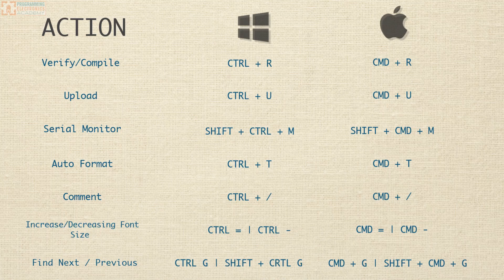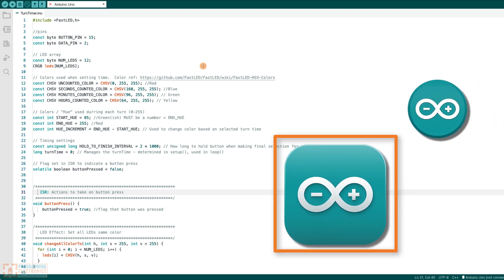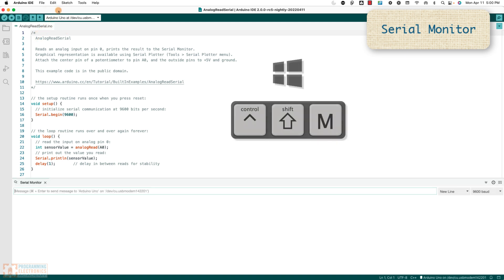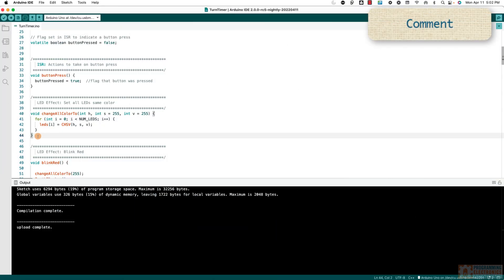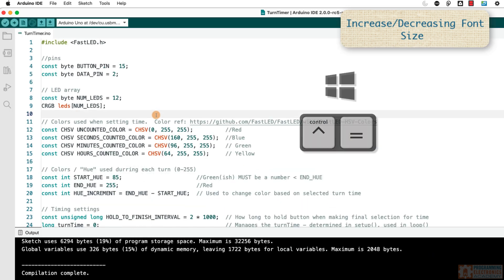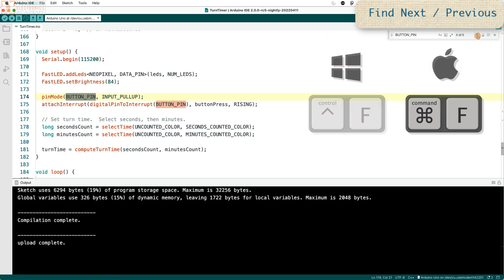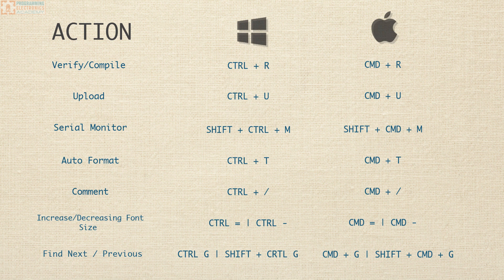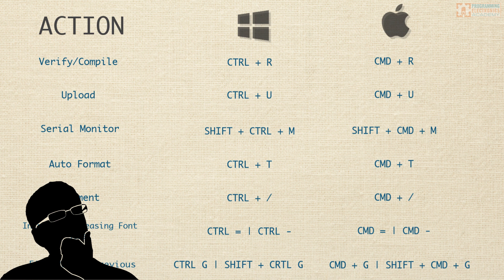7 useful keyboard shortcuts for the Arduino IDE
**Outline:
00:00 Intro
00:40 Verify
01:14  Upload
01:24  Open Serial Monitor
01:55  Auto Format
02:27  Comment / Uncomment
02:56 Inc / Dec Font Size
03:41  Find Next
04:28  Table of all
04:55  mnemonic

Arduino UNO R3:

Budget Arduino Kits:

Multimeter Options:

Helping Hands:

Soldering Stations:

In this video, you will learn the seven most useful Arduino IDE shortcuts that are going to save you time. Plus, I'm gonna give you a pneumonic to remember these shortcuts until you have them memorized. By the end of this video, you'll have the knowhow to become an Arduino IDE shortcut ninja that could be featured in some cool hacking movie. All right, let's go. Okay. Here we are in the Arduino IDE 2.0. I want you to know that these shortcuts are gonna work for the original IDE and for Arduino IDE 2.0, doesn't matter which one you use. All right. The first shortcut you're gonna learn is for Verify. So you should be verifying frequently. This little button right here that is control R on a PC and command R on a Mac. Quick side note. You see this output window in our IDE 2.0? If you don't wanna see it down in the bottom right, you can click this and it'll get rid of it. All right. Shortcut two, the Upload button. When you need to upload stuff to your board. That is control U on a PC and command U on a Mac. Shortcut number three. You want to open up the serial monitor without using your mouse and going all the way over to the right to serial monitor, or without going up to tools, serial monitor? Man, that takes forever. All you have to do is press shift control M and it'll open it right up if you're on a PC or shift command M if you're on a Mac. And what's nice is if you want to close it, you just do shift control M and it closes it, or shift command M, again on a Mac, and it'll close it. All right. The fourth shortcut that I use all the time is auto format. So let's say you're typing out a for loop and stuff just starts getting all over the place and you're like, man, this is a mess, and you don't want to have to deal with the spaces yourself, you could go up to tools, auto format, but it's a whole lot easier to just press control T on a PC or command T on a Mac, and it's gonna auto format that code for you. See, auto format would probably be my favorite if it wasn't for the next keyboard shortcut, and that is for commenting code. So how can you comment code? Highlight the code you want to comment, and then on a PC, you press control forward slash and it comments that code out. If you want to uncomment it, you just press control forward slash and it uncomments again. if you're on a Mac, it's the exact same thing except you're using command forward slash.

CONTINUED...